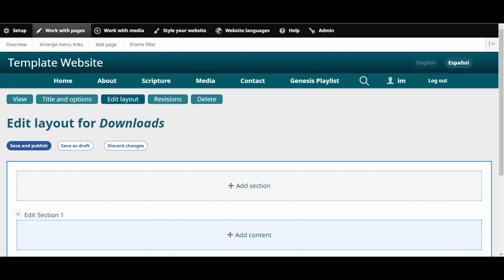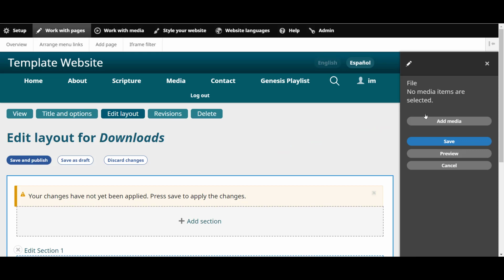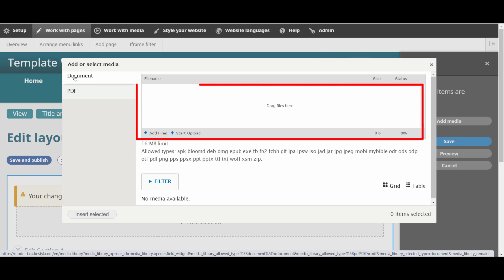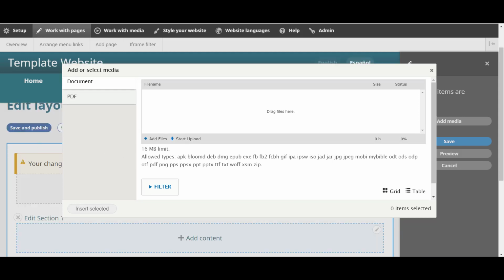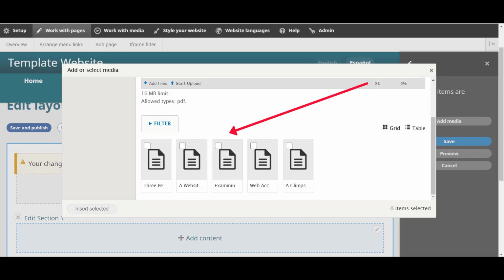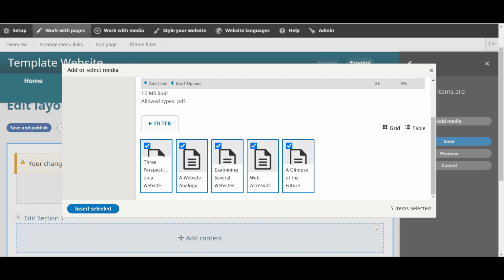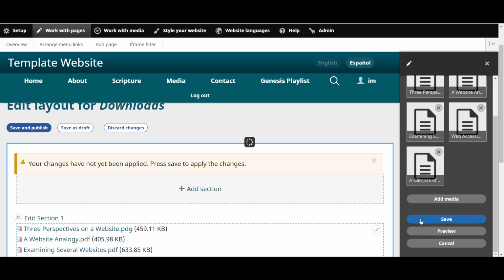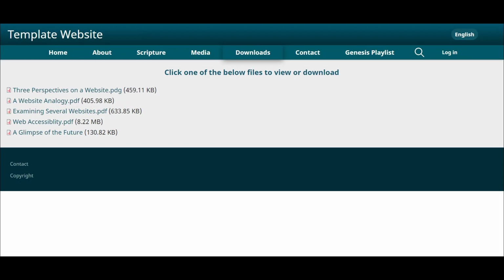Wildfire 5 | Adding Content: Downloadable Files